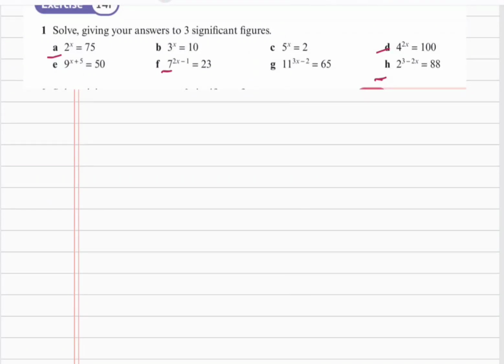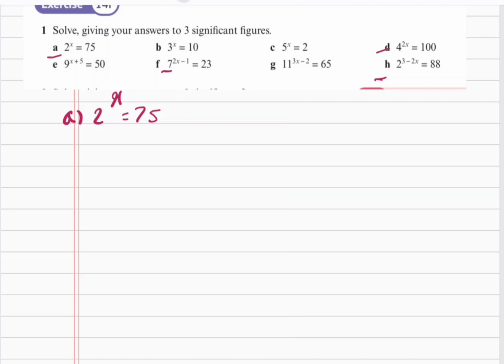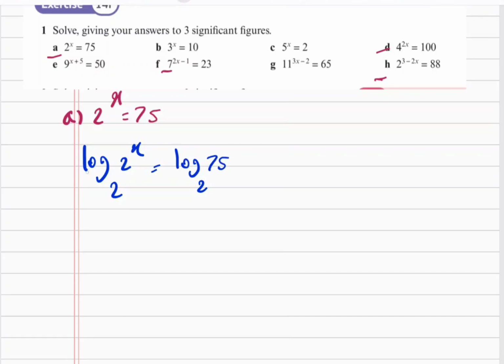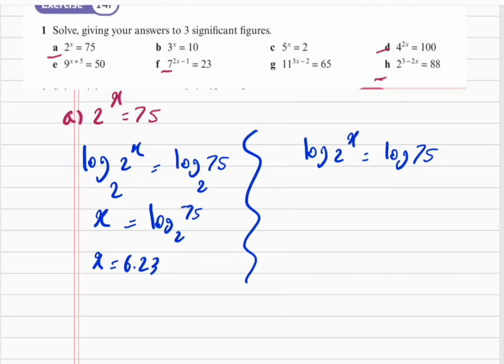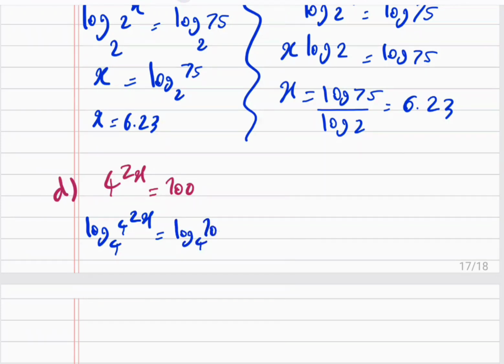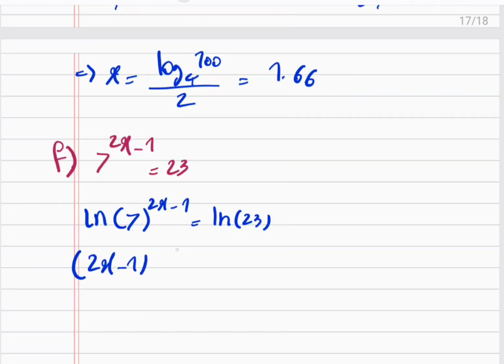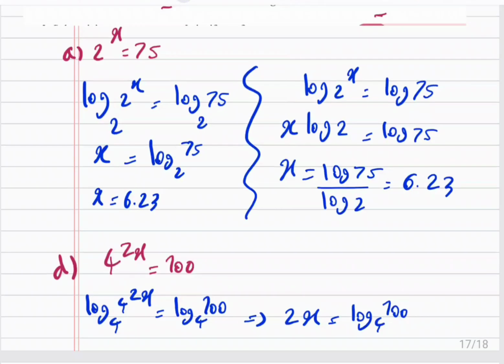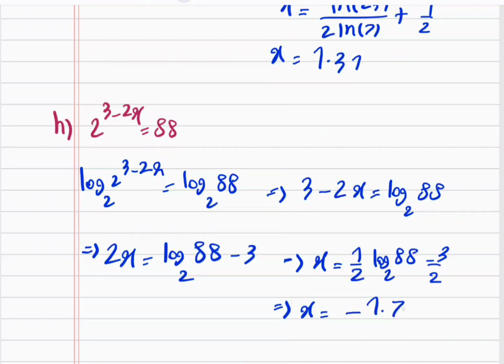Solving Equations Using Logs- EX 14F Question 1- A-Level Maths Pure 1